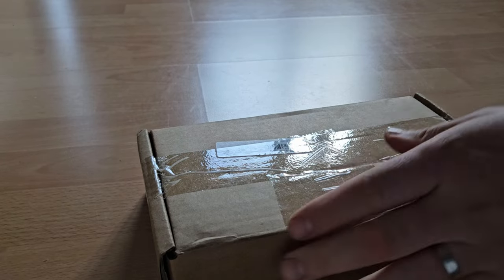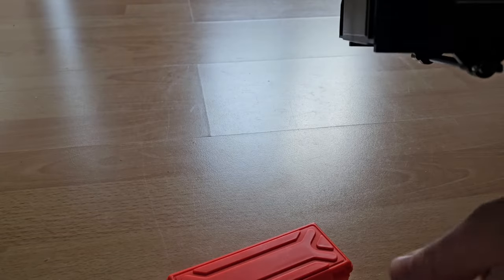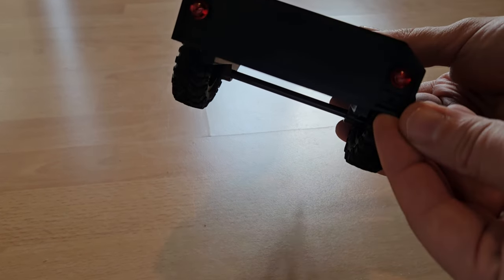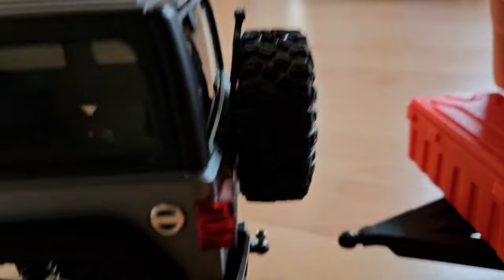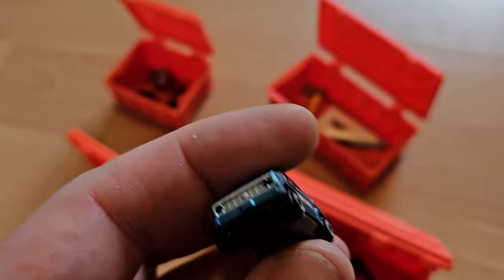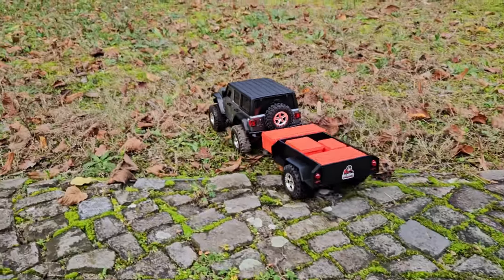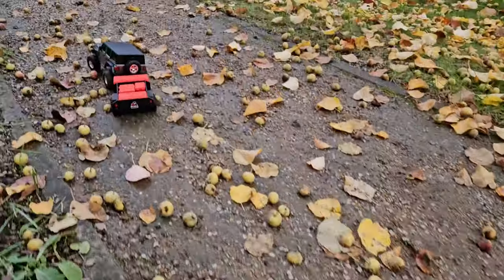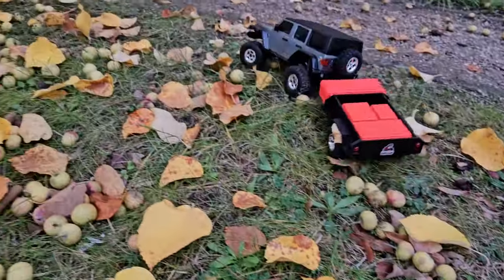Awesome addition to your RC crawler experience - Austar hobby trailer for AX8560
In this video I am having a closer look at the trailer designed for the Austar AX8560.

Car in the video:

Austar AX8560:

The trailer:

shot and edited on Samsung Galaxy Z Fold 5